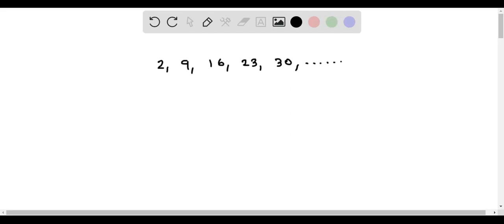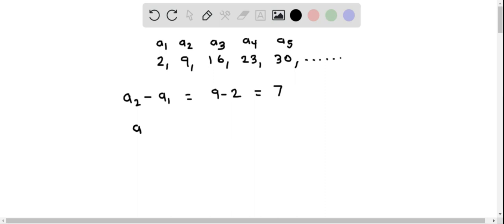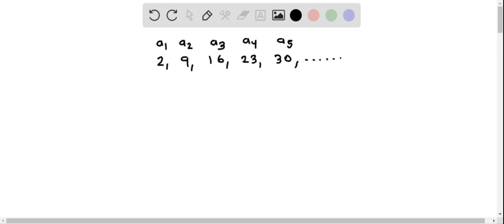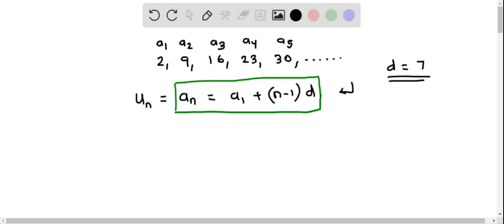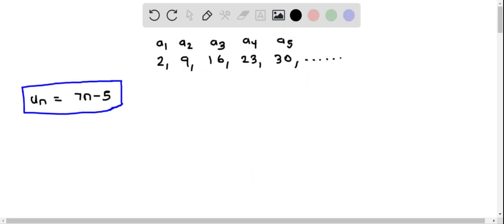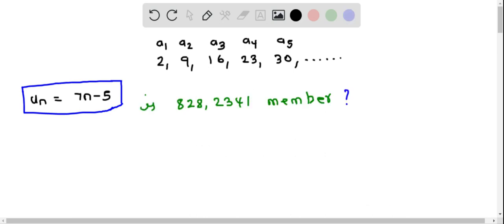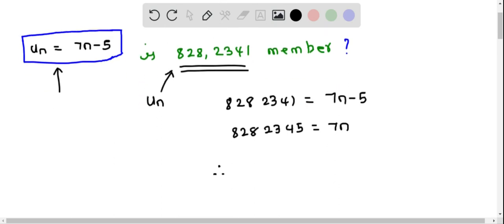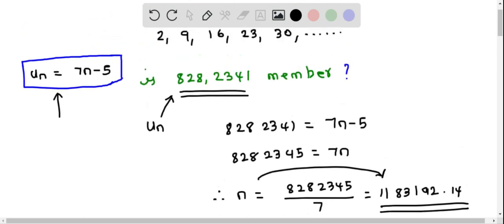Precalculus Arithmetic Sequence questions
Arithmetic Sequence questions